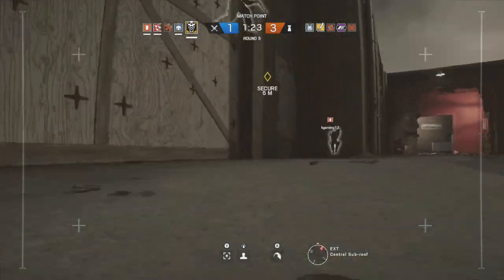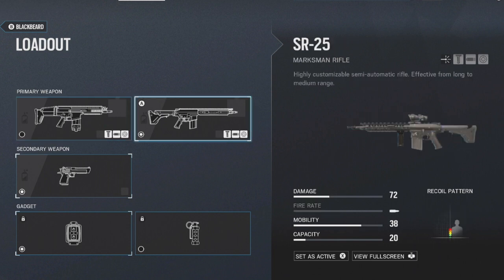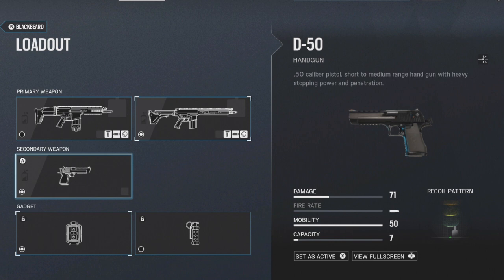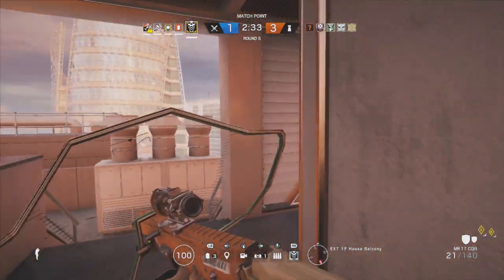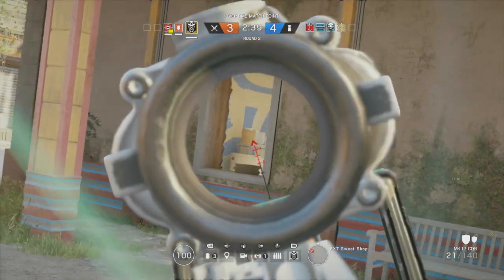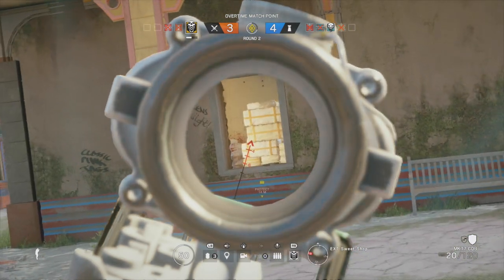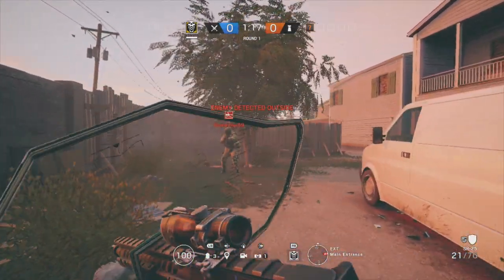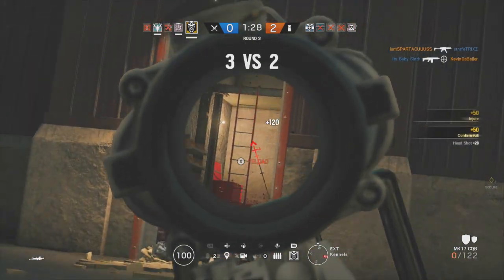Rainbow Six Siege - Blackbeard Guide - Year 3 - Tips And Tricks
Welcome to my rainbow six Blackbeard guide. I have decided to make this guide as a lot of the other Rainbow Six Siege Blackbeard Guides or Tips and Tricks videos are quite dated and the game of rainbow six siege can change drastically between updates. So this is my up to date Rainbow Six Siege Blackbeard guide where I go over what I believe to be Blackbeard's optimum load out I also show you how to uses him gadget effectively and finally how to play Blackbeard in a typical round.

I hope that this Rainbow Six Siege IQ Guide and the Tips and Tricks that I have shared with you in this video can help some of you guys out.